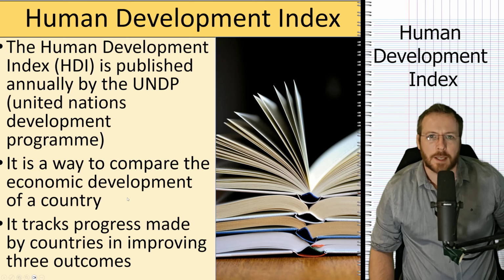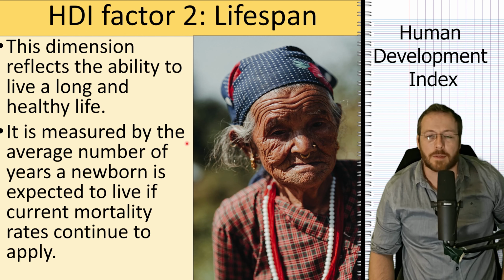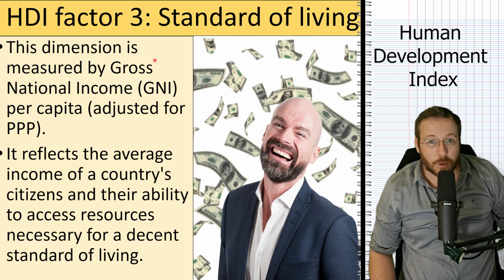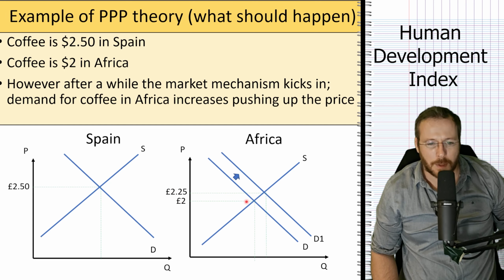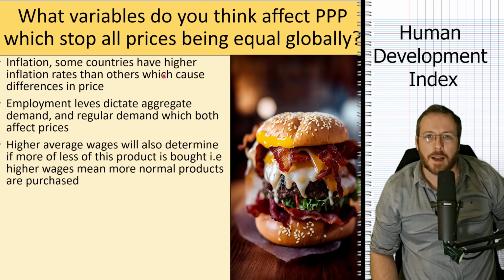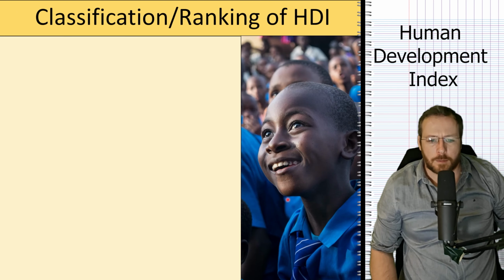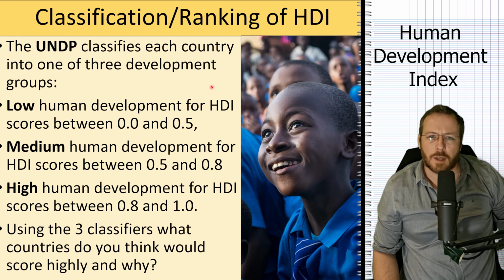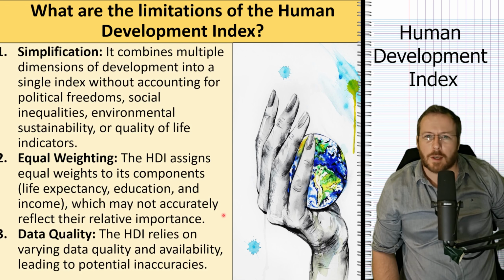GCSE Economics - Human Development Index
Confused about the difference between economic growth and economic development? In this GCSE Economics lesson, we break it down clearly, explore the Human Development Index (HDI), and look at its strengths and weaknesses. Perfect for revision and exam prep!

⏱️ Timestamps:
0:00 – Introduction
0:30 – Difference Between Economic Growth & Economic Development
1:00 – HDI Factors (health, education, income)
7:00 – HDI Rankings Between Countries
8:00 – Limitations of HDI

📘 This lesson is ideal for:

Students revising for GCSE Economics exams (CIE, AQA, Edexcel, OCR)
Teachers wanting clear, ready-to-use explanations
Anyone curious about how economists measure living standards & development

⭐ What you’ll learn:
The key differences between growth and development
The 3 main factors that make up the HDI
How countries are ranked by HDI
The limitations of HDI as a measure of development